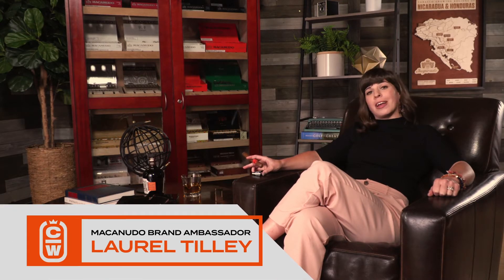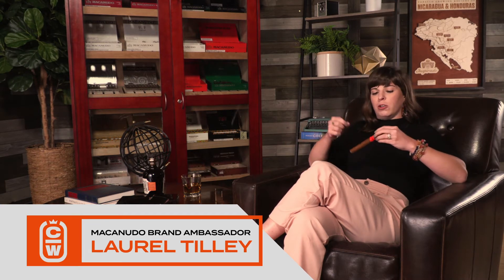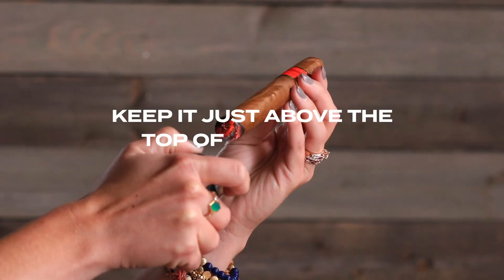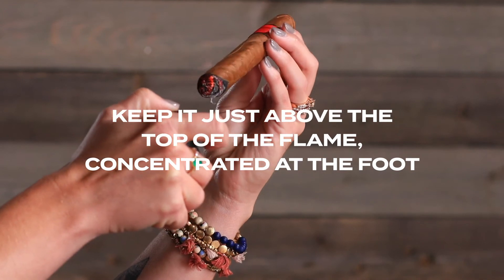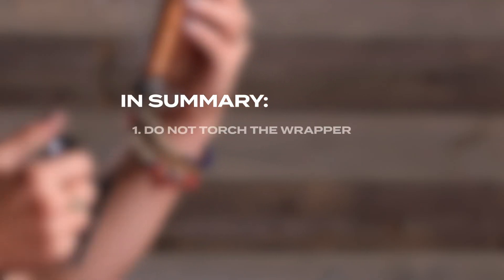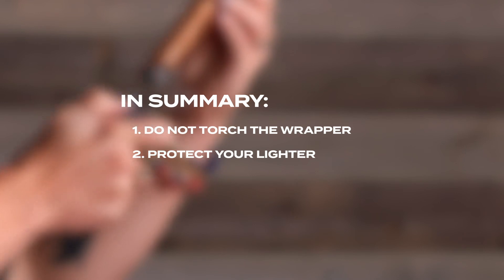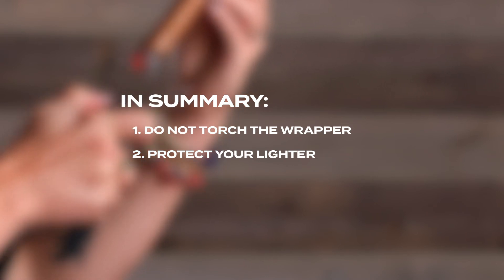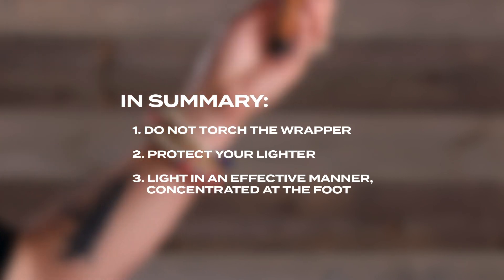How to Light a Cigar with a Torch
Macanudo's Laurel Tilley shows you how to properly light a cigar with a torch.